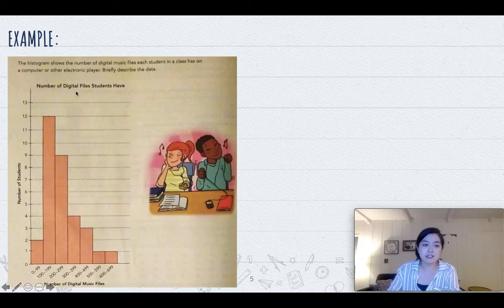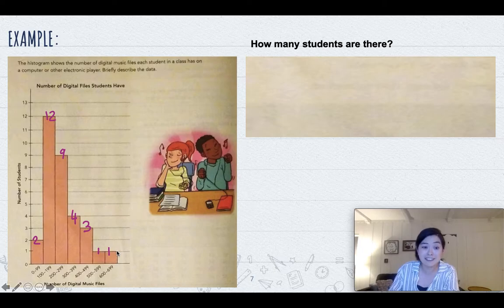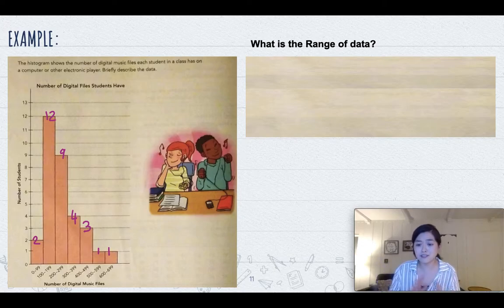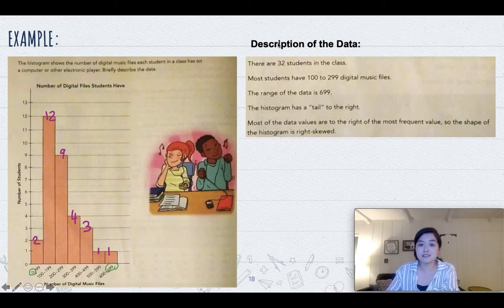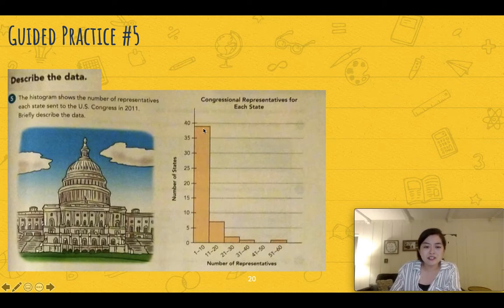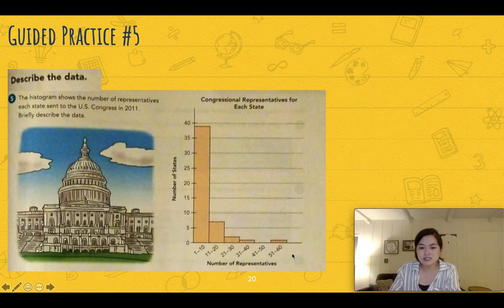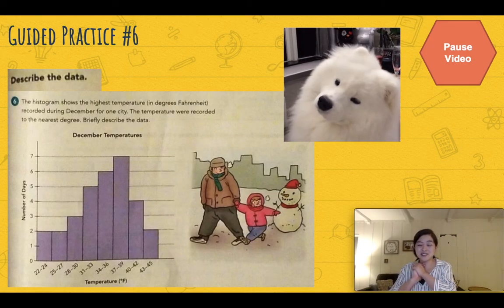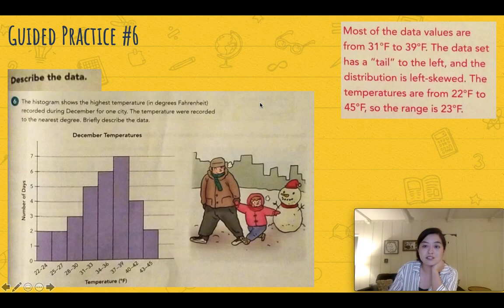Math 6 Presentation 6 2 Tuesday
Interpret Data from a Histogram